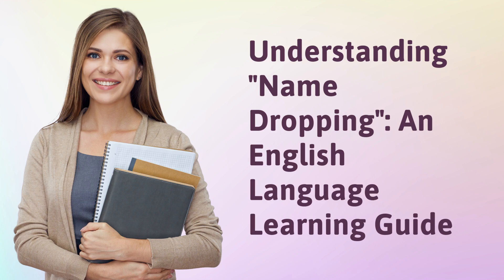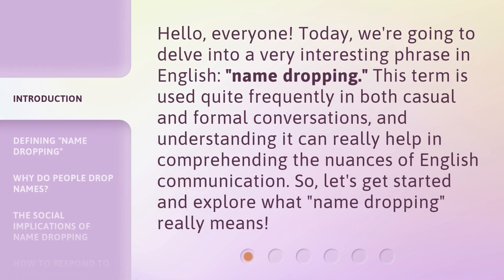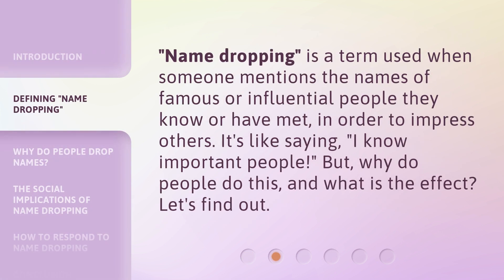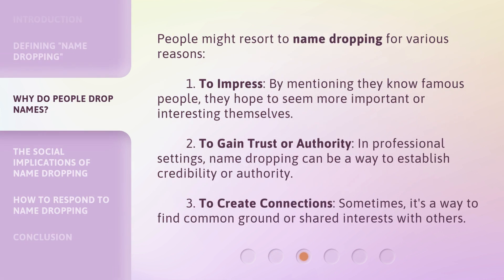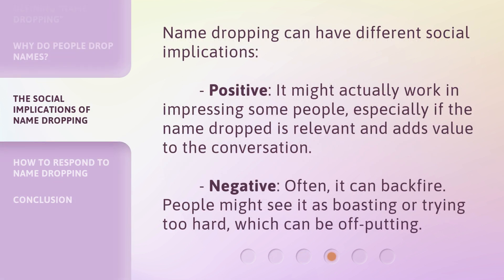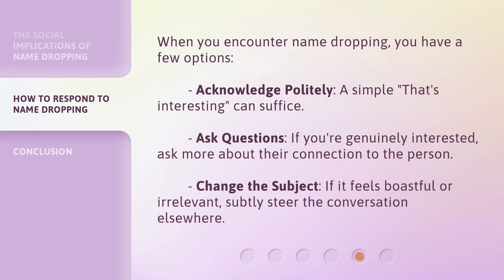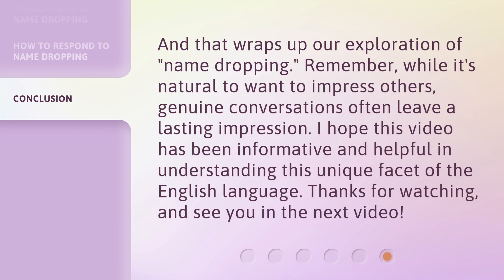Understanding "Name Dropping": An English Language Learning Guide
00:00 • Introduction - Understanding "Name Dropping": An English Language Learning Guide
00:34 • Defining "Name Dropping"
00:56 • Why Do People Drop Names?
01:28 • The Social Implications of Name Dropping
01:52 • How to Respond to Name Dropping